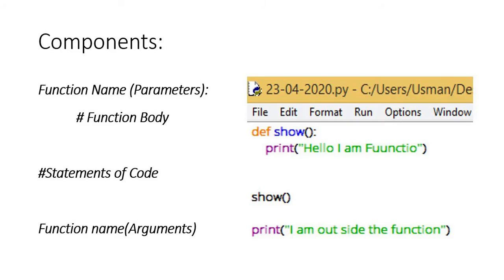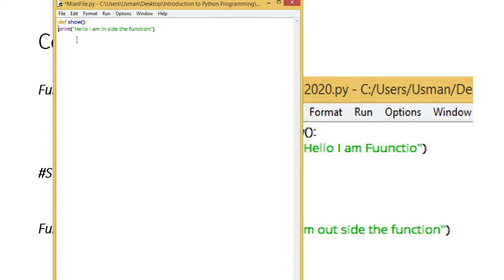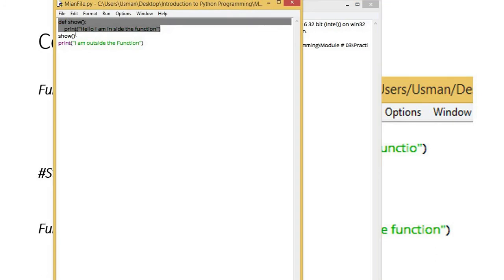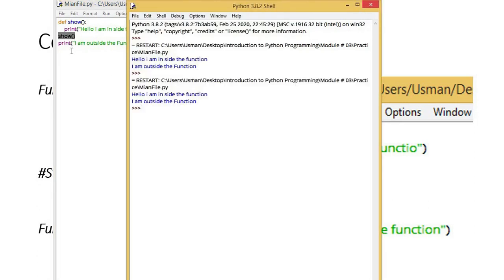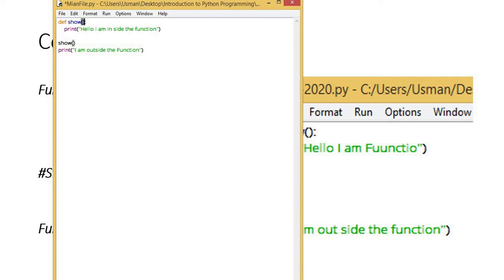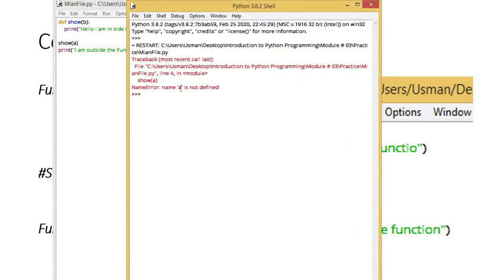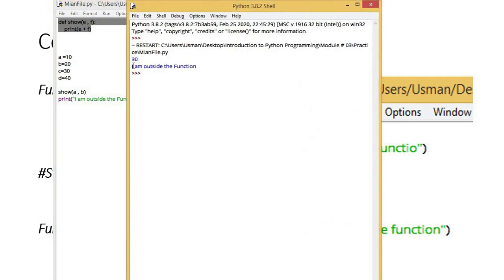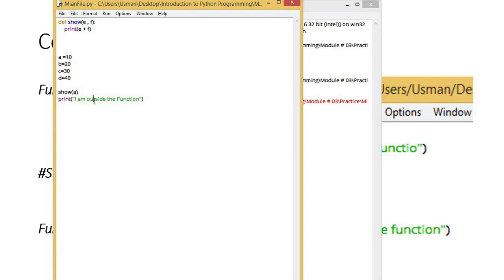Components of Functions in Python [ENG] Module 3 Lecture 2 ZE - 209